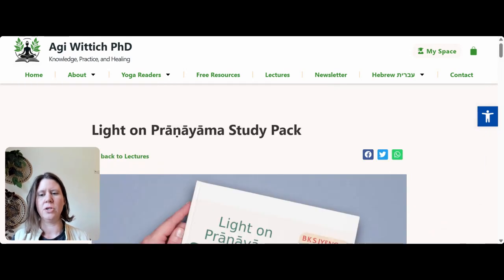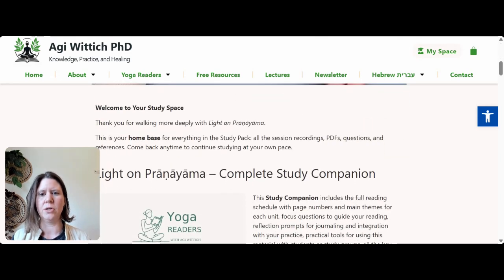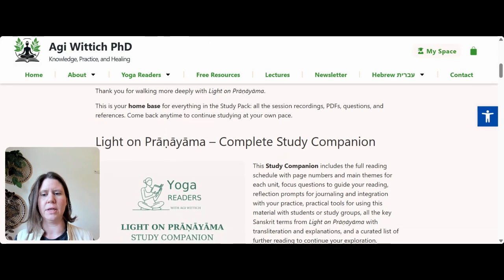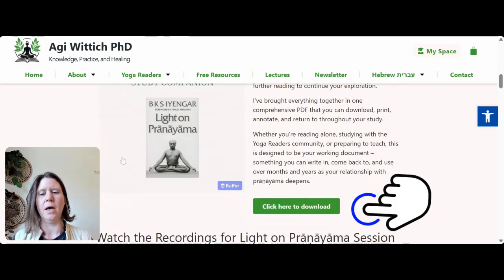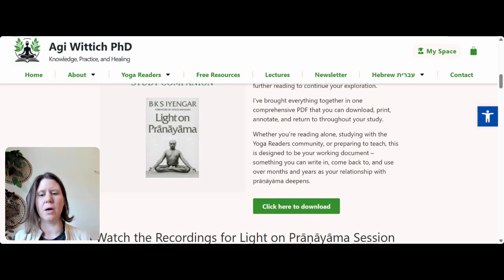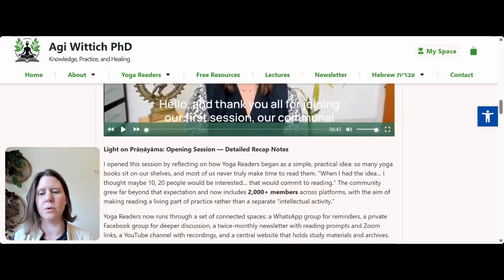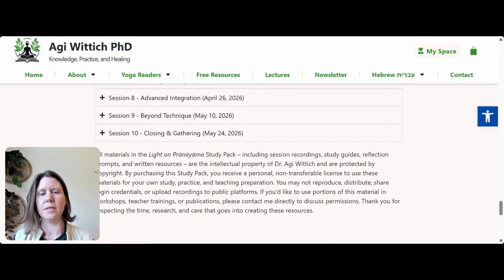Light on Pranayama Study Pack | Yoga Readers with Dr Agi Wittich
In this video I walk you step by step through how to access your personal area on my website – My Space – and from there access the Light on Pranayama Study Pack!

In the video you’ll see how to:
Log in / register on the site - Go to My Space - Find the course or Study Pack you purchased - Open each session page - Locate the recordings, reading materials, and the study guide PDF

🎓 This video is for members of the Yoga Readers community and course participants who want to easily use the materials in their own time and rhythm.

You can move through the Study Pack in your own time:
• Watch or listen to one session,
• Read the relevant part in the book,
• Take a pause for reflection,
• Then move on to the next session whenever you’re ready.
There’s no need to rush – the Study Pack is designed so you can return to the material again and again.
Thank you for being part of Yoga Readers,
and I wish you a rich, steady, and joyful reading journey.